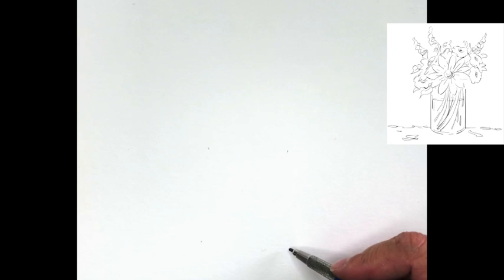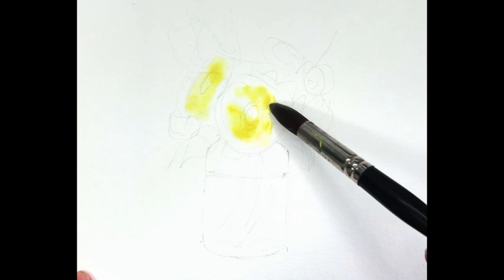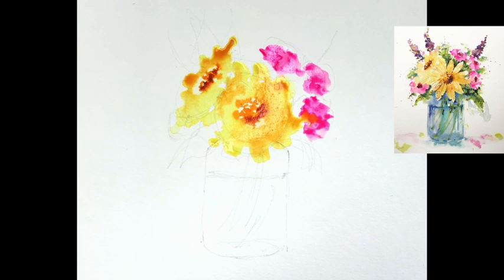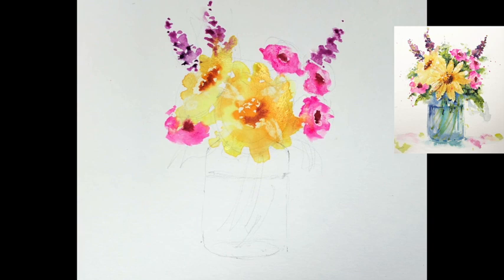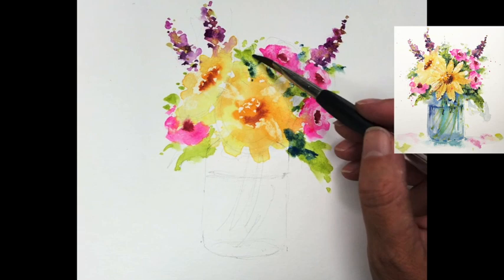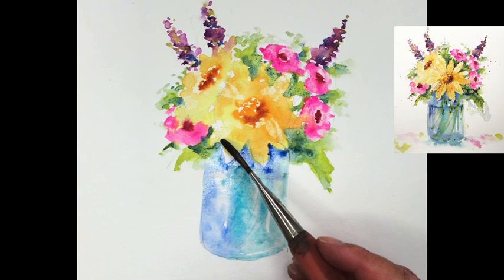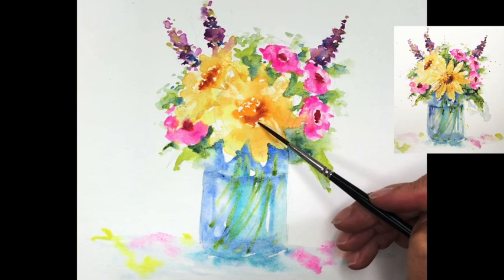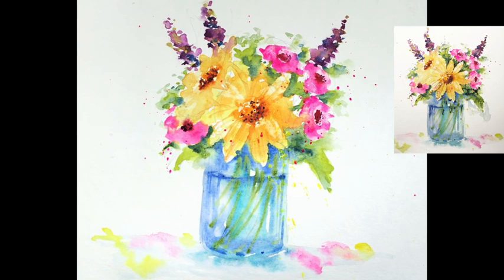Learn To Paint Pretty Flowers In Watercolor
We have Great New Tutorial for you to try!
'Little Flowers in a Jar'' is great, fun tutorial I think you will love it, just get your kit together use the nearest you have to my colours and then jump in have have fun!